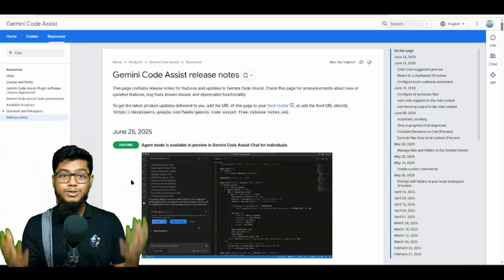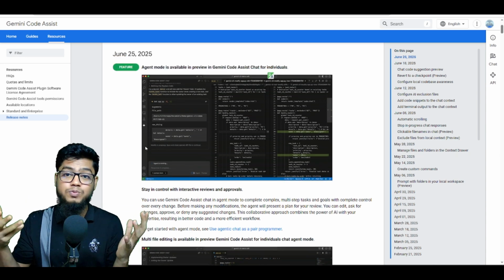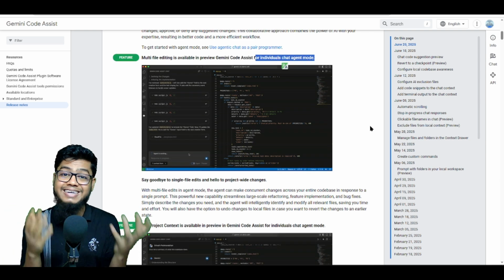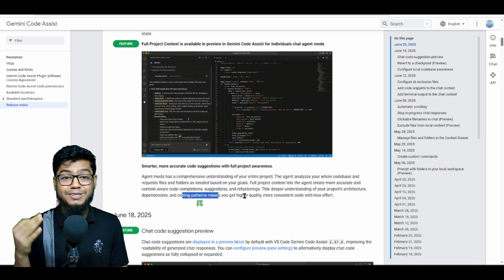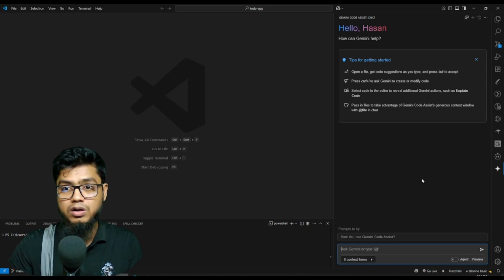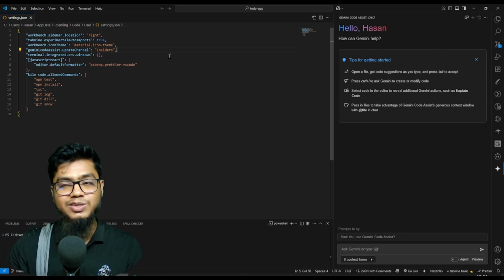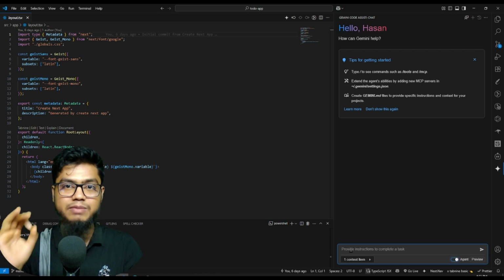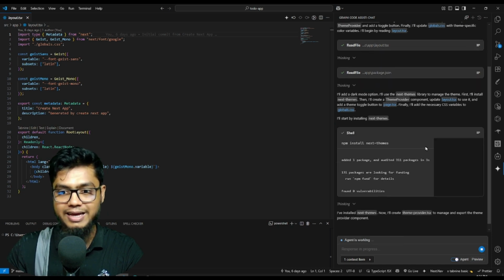Gemini Agent Mode — Free Claude smasher AI Tool (You Won’t Believe This)